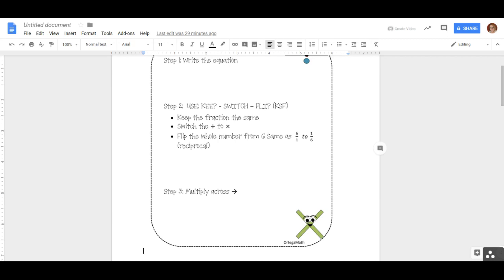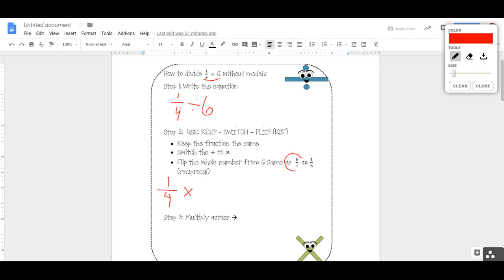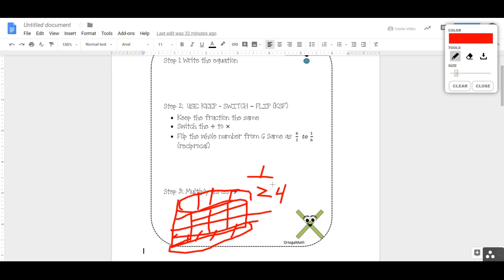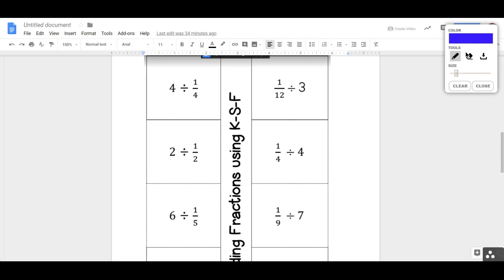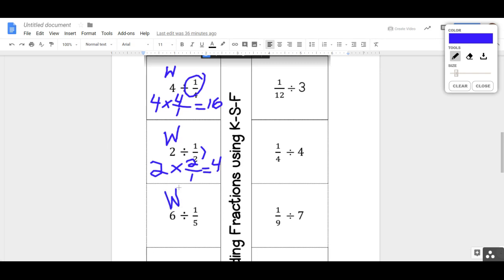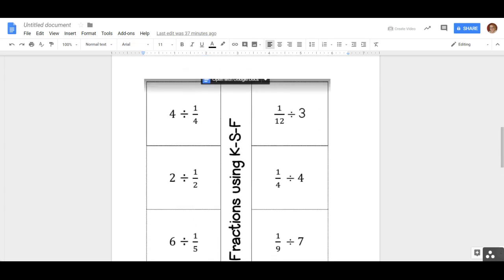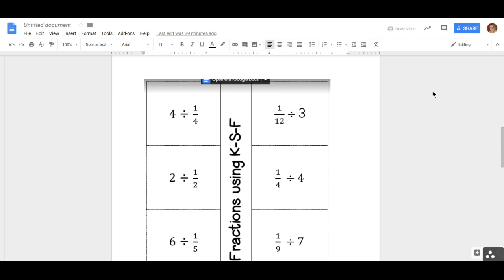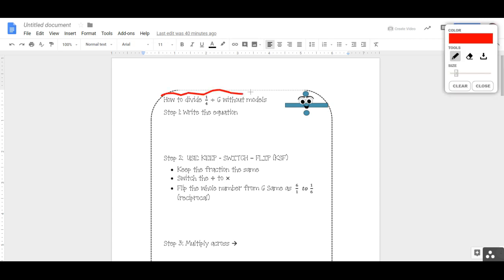5th mini dividing unit fractions and whole numbers